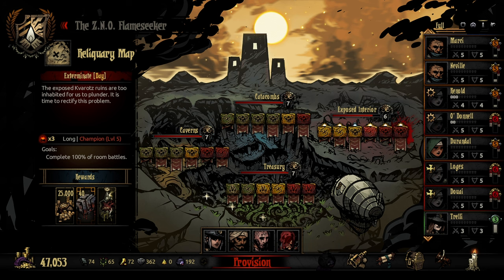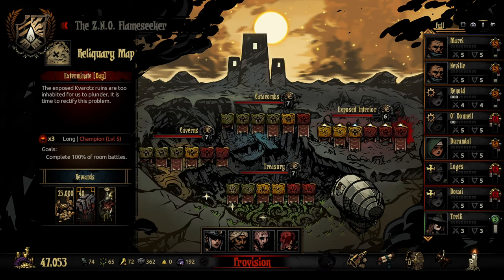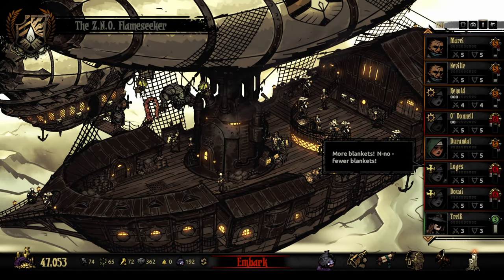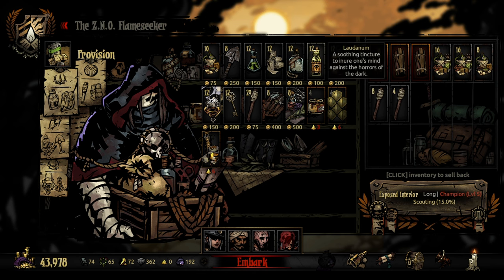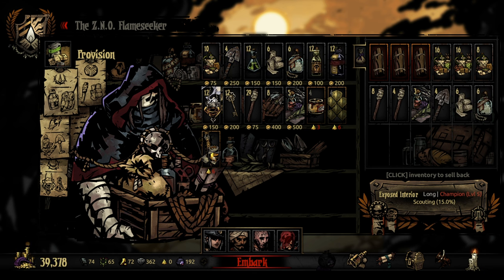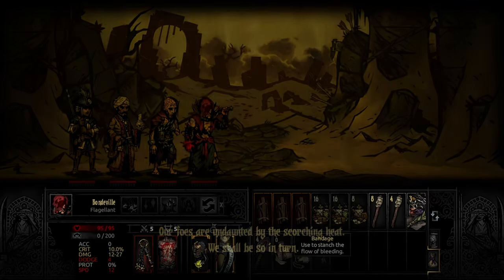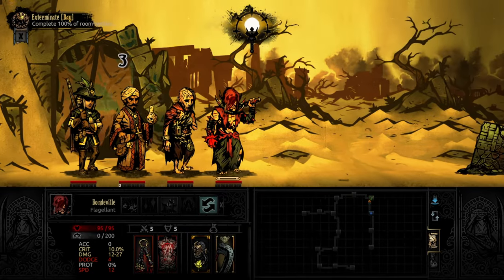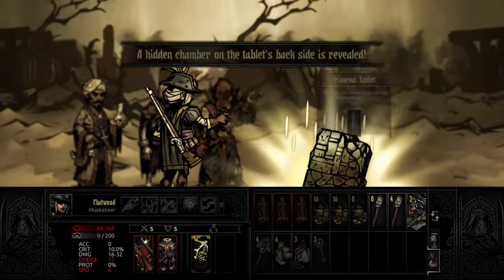Chainsaw Snake Isn't Real, Chainsaw Snake Can't Hurt You - Darkest Dungeon Black Reliquary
Hunting for new enemies from the new update in this episode! Wildlander edition. I think I found all the "New" Enemies, the Wildlander Powderclaw, Ripperkin, and Hecatomb.
And while it doesn't make an appearance in this episode, and isn't "New" I think a new addition to the EI (Unless I was very unlucky and never found it here, or memory is failing me.) Horned Toads can now be found in Veteran and Champion, Day and Night versions of the Exposed Interior. So, blight teams might have some slight issues if they encounter those.

From the Black Reliquary Overhaul Mod.

Team Used (Back to Front)
Musketeer, Occultist, Abomination, Flagellant
Timestamps
0:00 Adventure Prep
6:27 Exposed Interior
20:53 Ripperkin Fight
25:20 EI Continued
36:46 Powderclaw Fight
42:24 EI Continued
1:01:28 After-Adventure